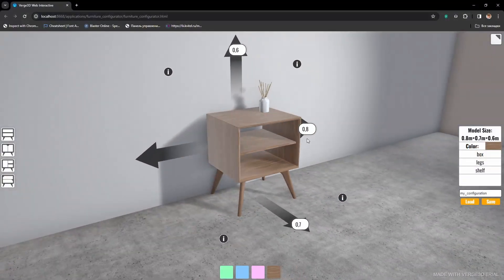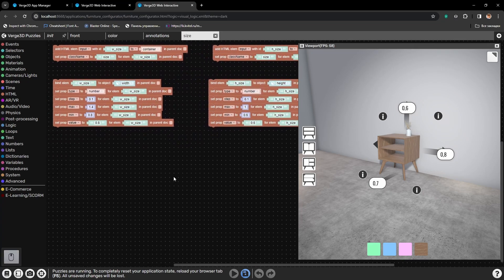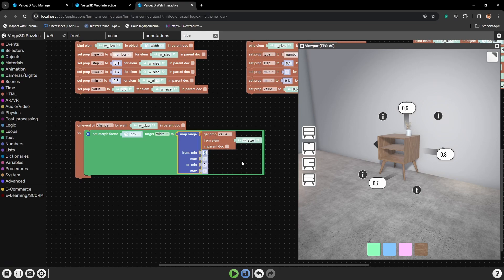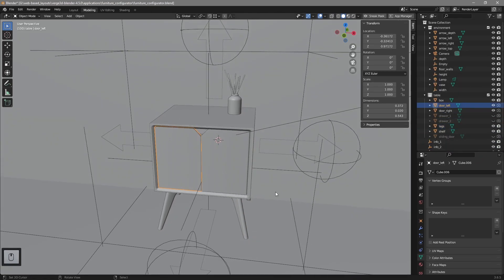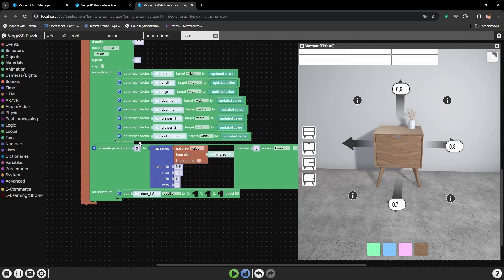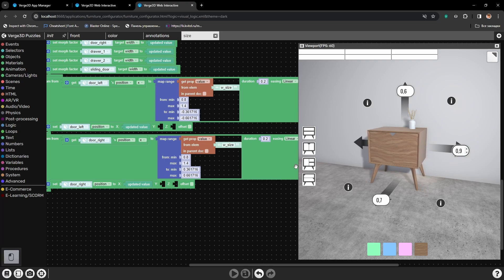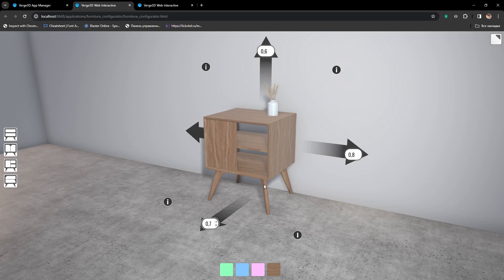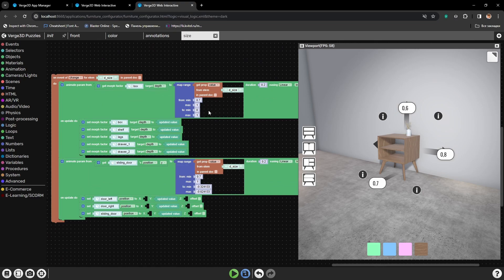Web-Based Layouts with Puzzles - 06 - Changing Dimensions with Shape Keys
In this video, we'll learn how to change the measurements of the model depending on the user input.